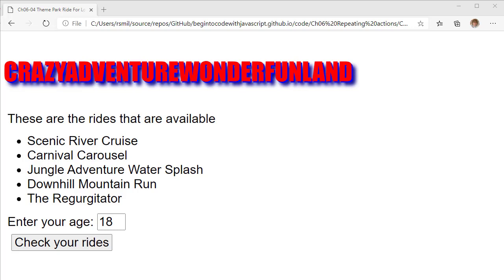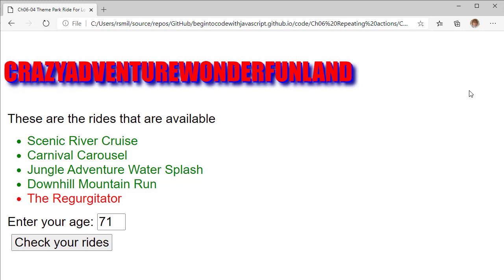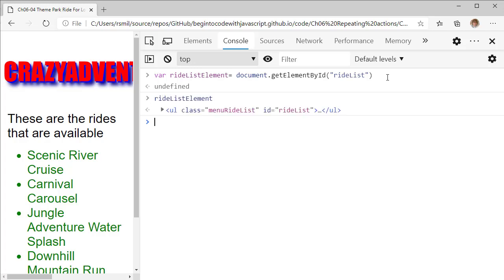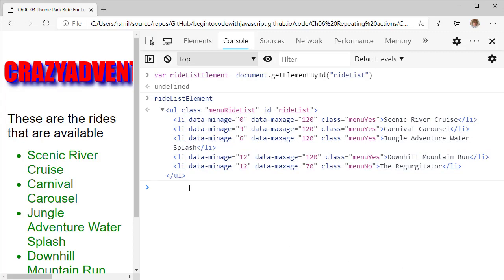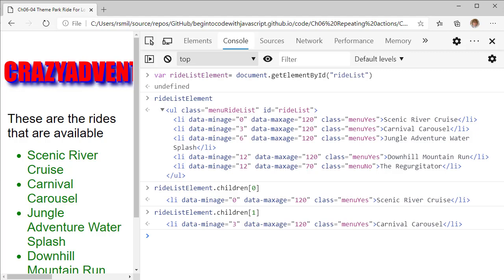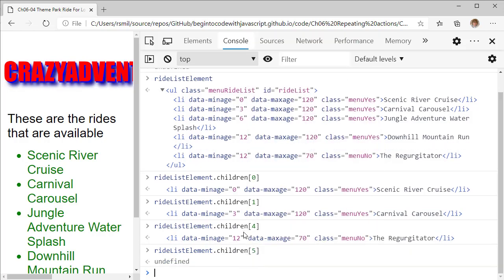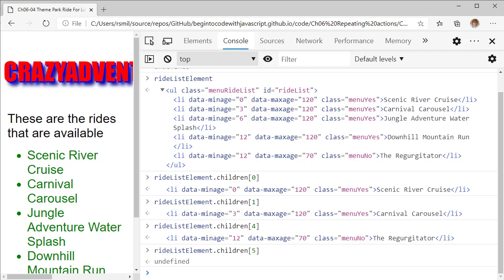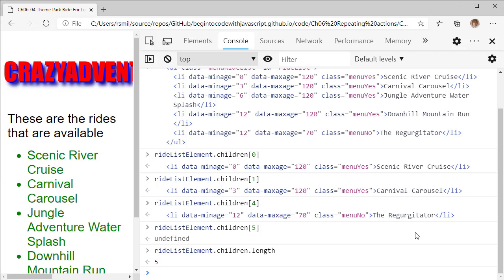Chapter 6 Make Something Happen 1: Investigate List Elements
This video is for the "Make Something Happen" section starting on page 189 of "Begin to Code with JavaScript".

Lists are a great way to organise page content. Lets find out how to use them.